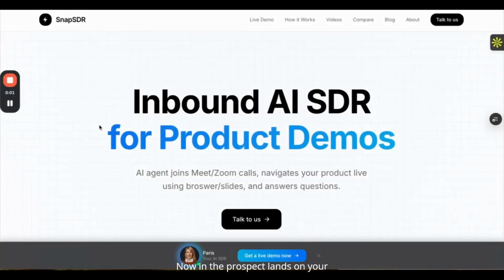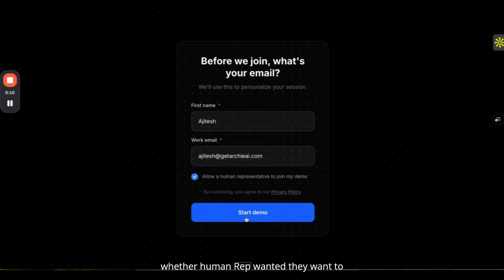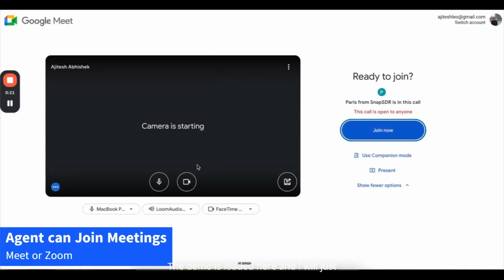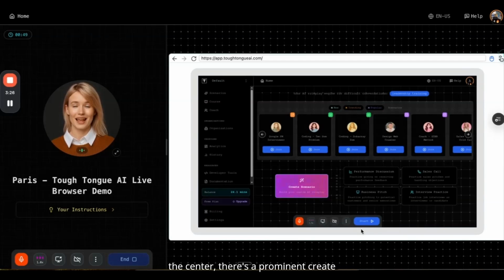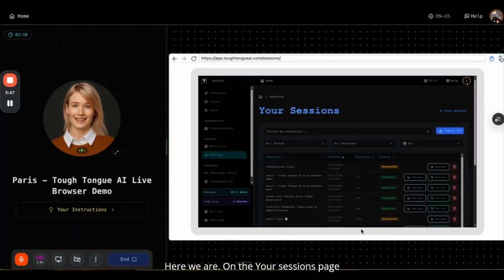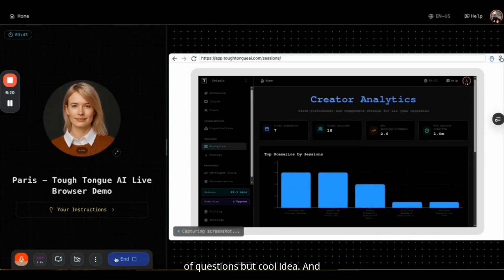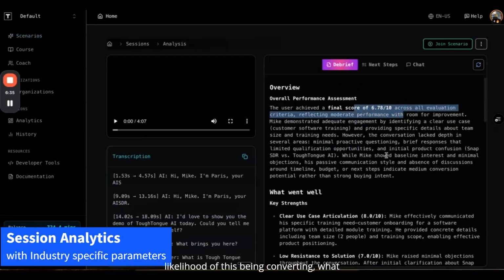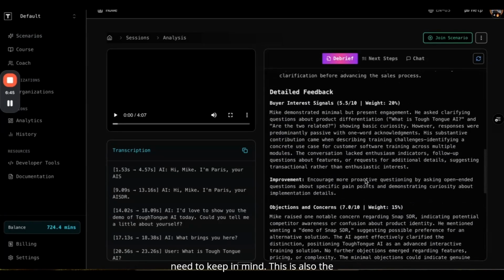Use AI Agent that runs your product demo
Inbound sales breaks at the worst moment: right when the buyer is on your website.

SnapSDR changes that.
It’s an inbound AI demo agent that runs a live product demo instantly, qualifies the buyer, and produces analytics your sales team can act on.

✅ Instant demo request
✅ AI-led product walkthrough
✅ Qualification + intent signals
✅ Session analytics for follow-up + agent improvement

If you run a PLG or inbound-heavy B2B product, this is for you.